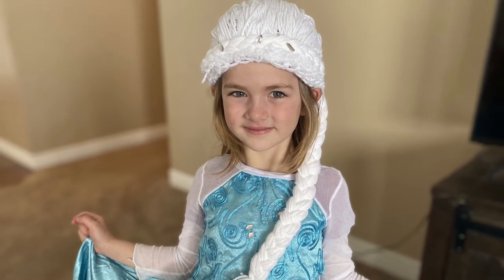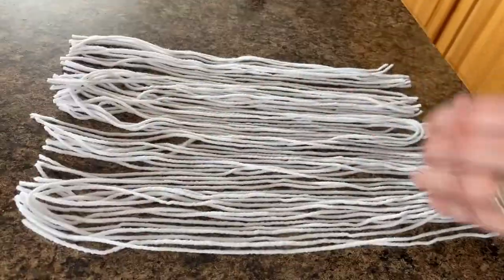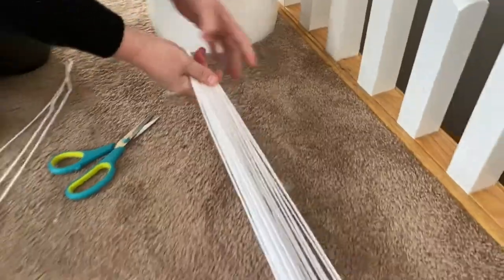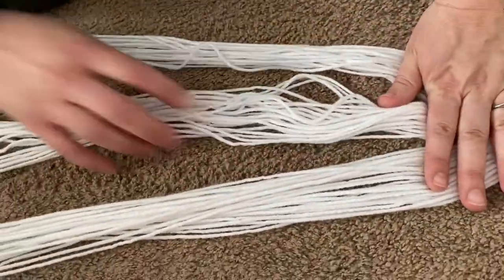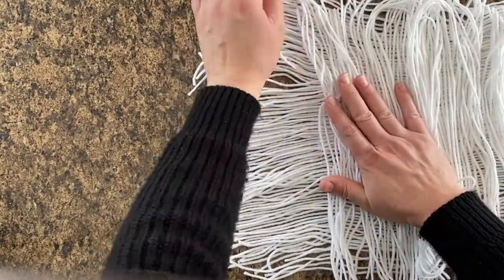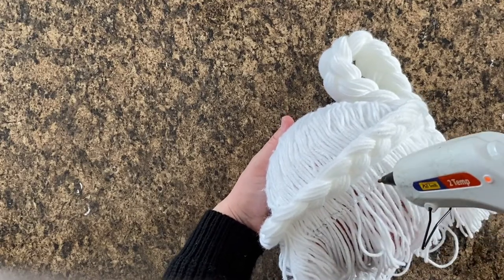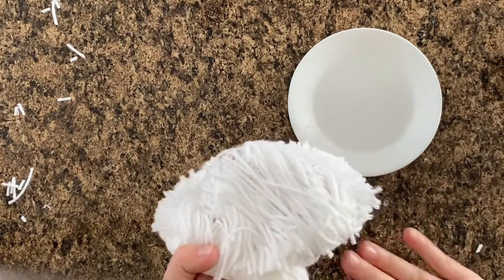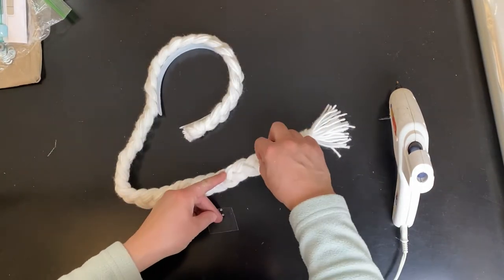EASY Elsa Yarn Wig // ELSA Hair Party Favor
In this video I'll show you how to make an EASY elsa yarn wig party favor. There are two styles. The Elsa Yarn Wig and the super easy Elsa Hair party favor. These can be made on the cheap inspired by Disney's Frozen.